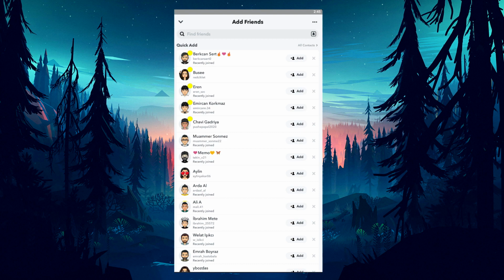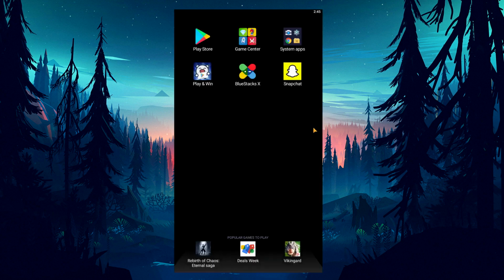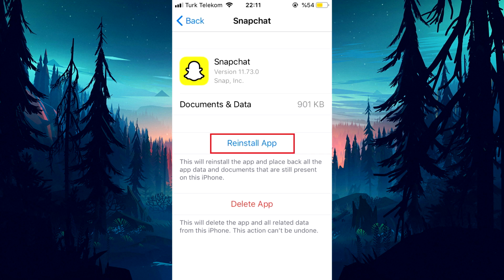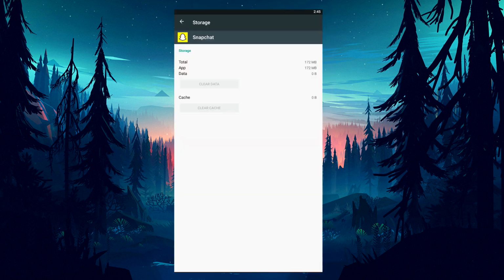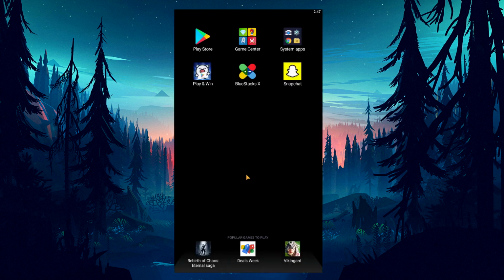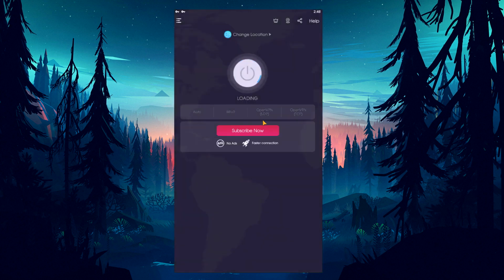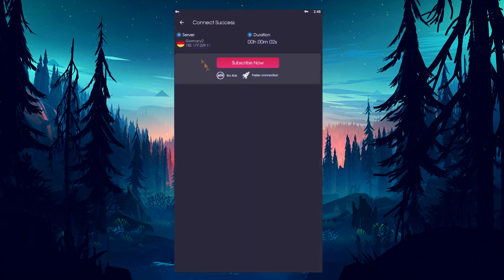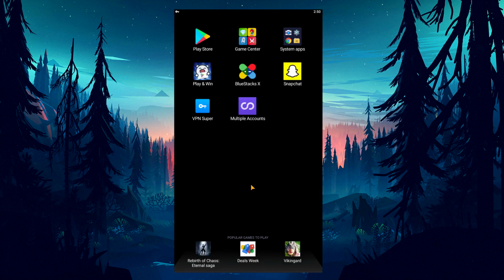HOW TO FIX SNAPCHAT ADD FRIENDS NOT WORKING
In this video, we will try to solve the problem of adding friends that Snapchat users face when they want to add friends.

Video Parts:
00:00 How To Fix Snapchat Add Friends Not Working?
00:24 Intro
00:32  You May Have Restricted
01:15 Clear Data and Cache
02:51 Try to Login with VPN
01:52 Clear Steam Download Cache
03:45 Use Multiple Accounts
04:41 Ending

I hope the suggestions in the video led to the solution of the problem. Thank you for your support.